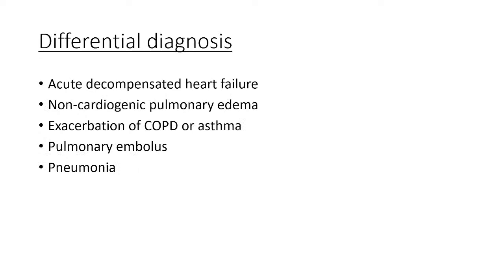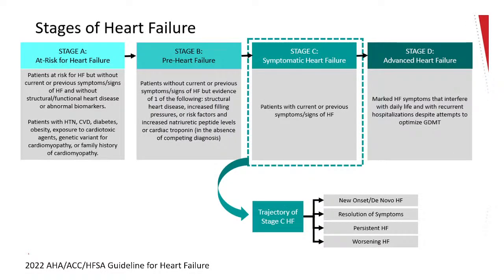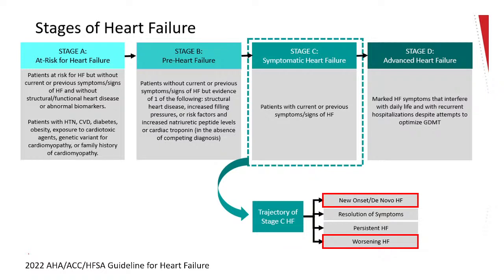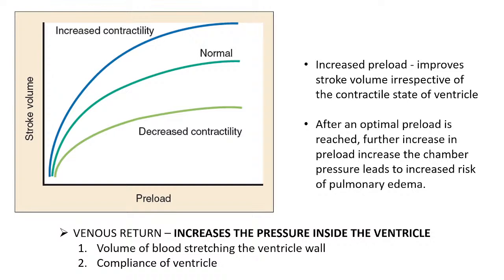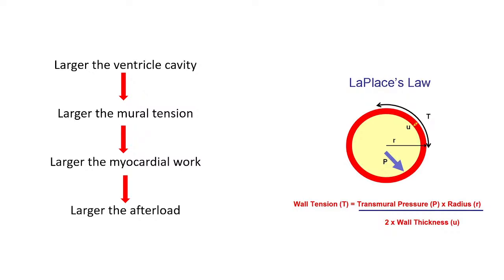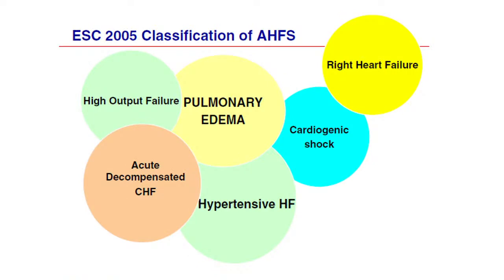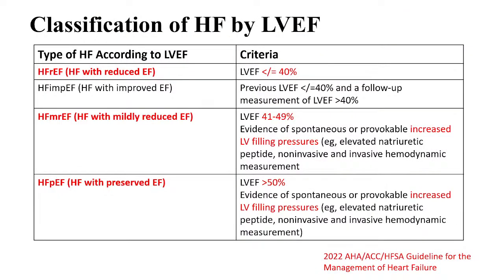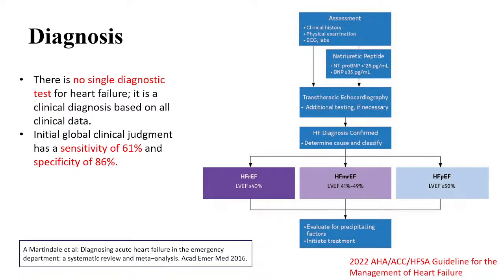Emergency Academics Saturday - 02-04-2022